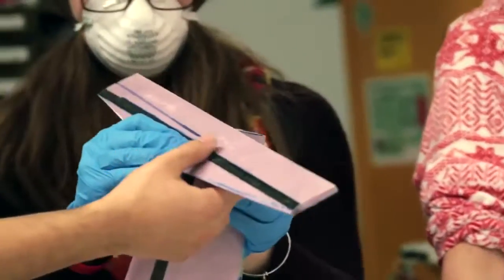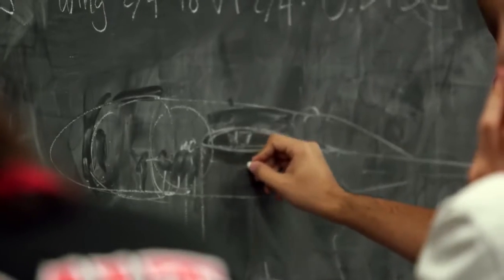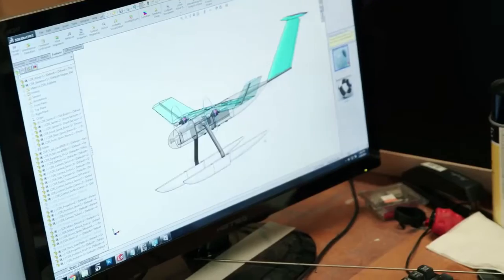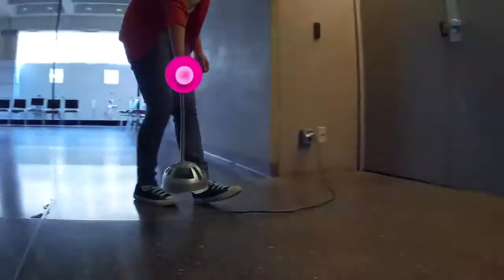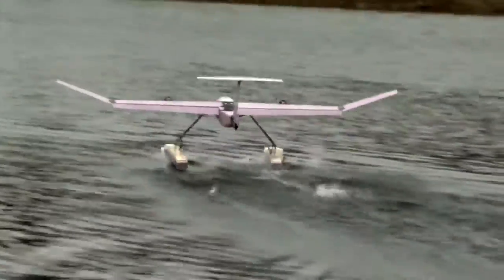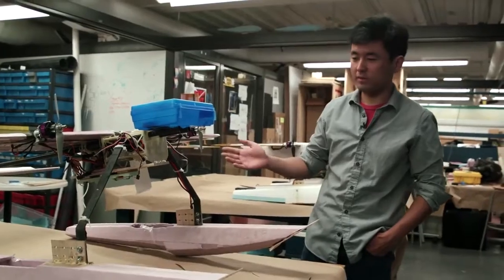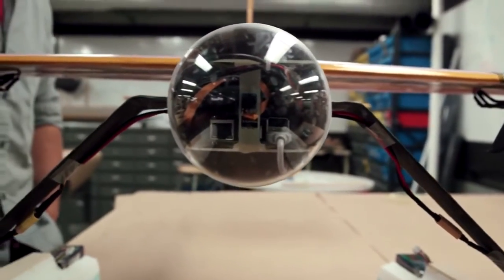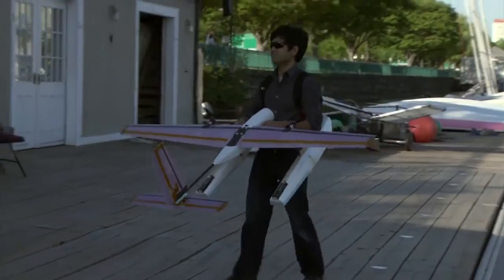MIT AeroAstro Capstone 2